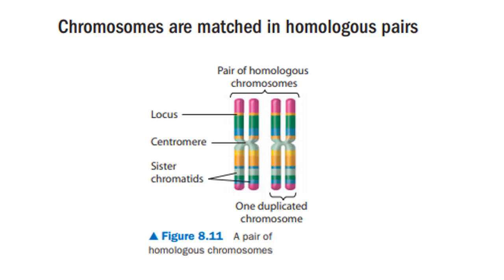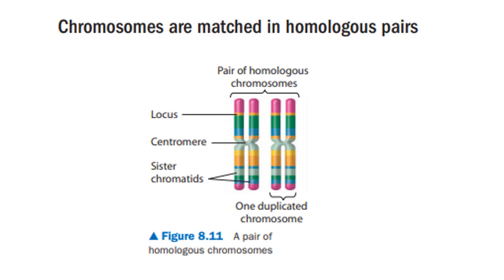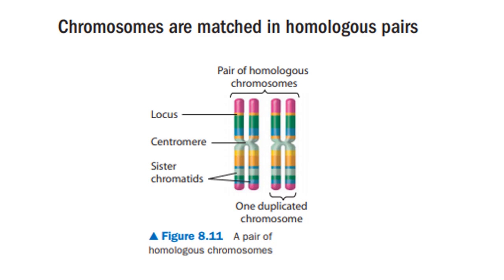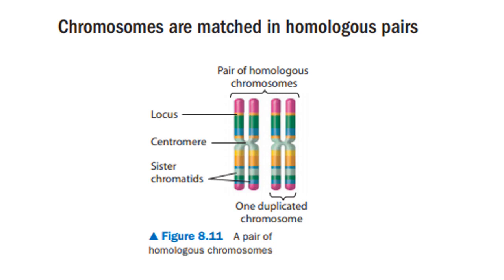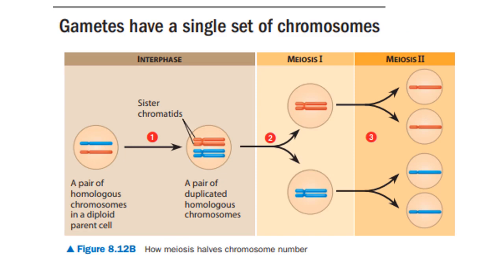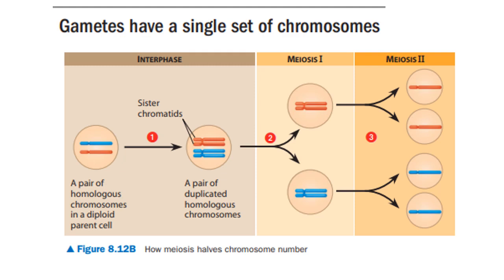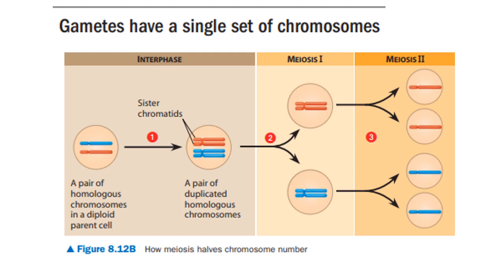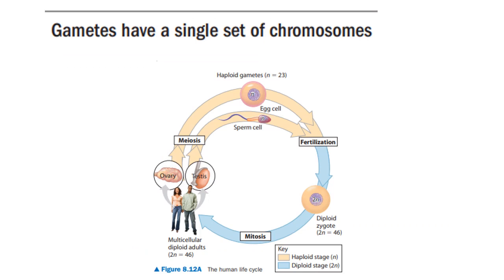Gametes formation. Biology expert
Gametes are formed through meiosis (reduction division), in which a germ cell undergoes two fissions, resulting in the production of four gametes. During fertilization, male and female gametes fuse, producing a diploid (i.e., containing paired chromosomes) zygote.
As a cell divides to form gametes:

A copy of all of the genetic information is made.
The cell divides twice to form four gametes, each with a single set of chromosomes (haploid). This means the chromosome number has halved.
All gametes are genetically different from each other possesses 22 autosome and 1 sex chromosomes.